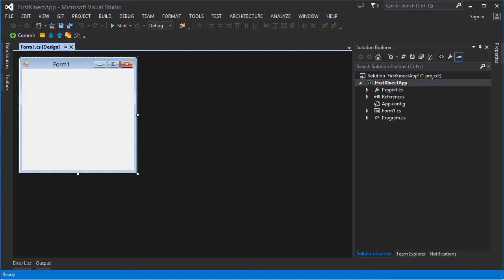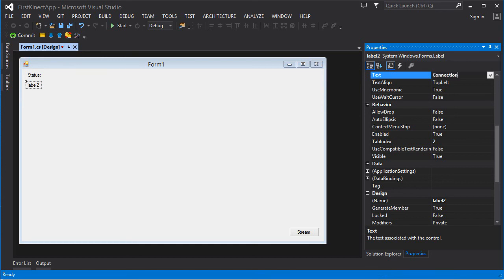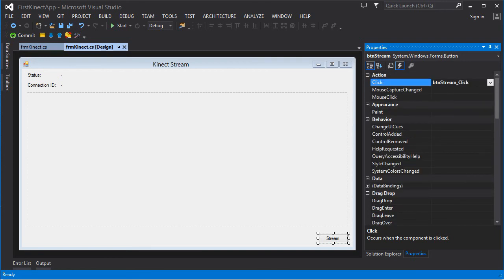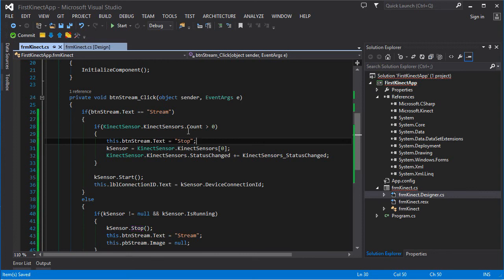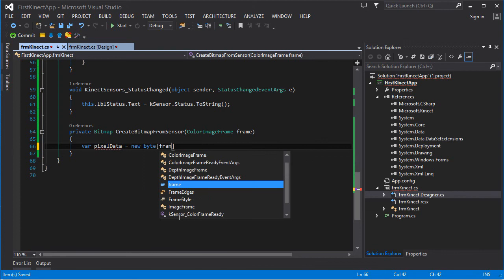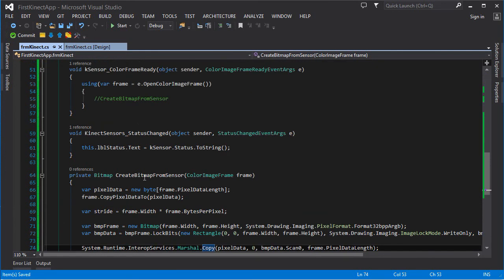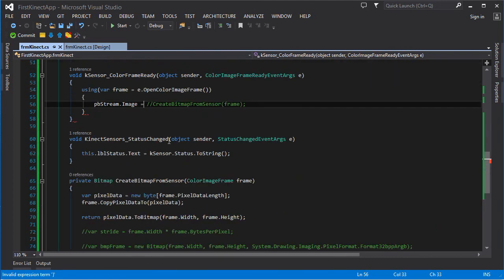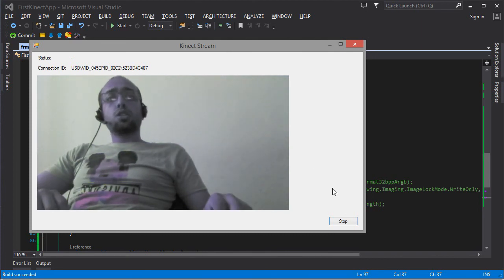Introduction to Kinect development Part 1